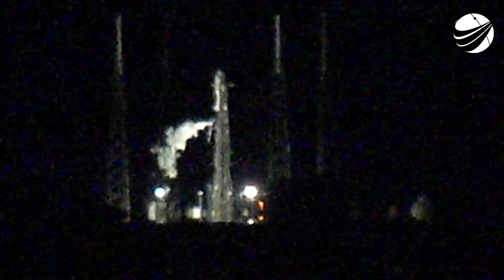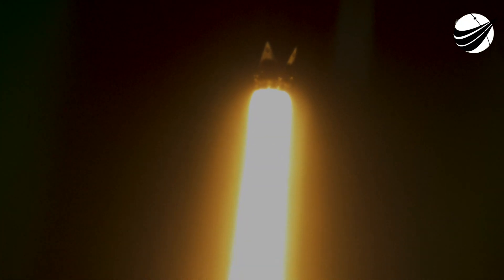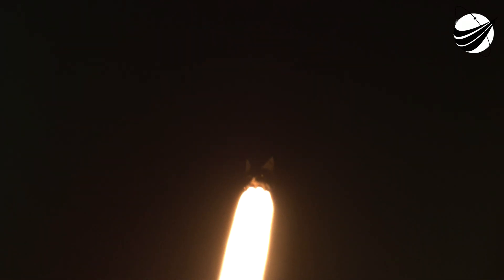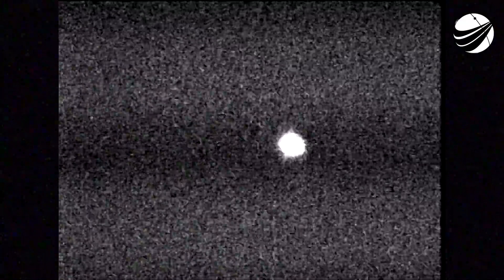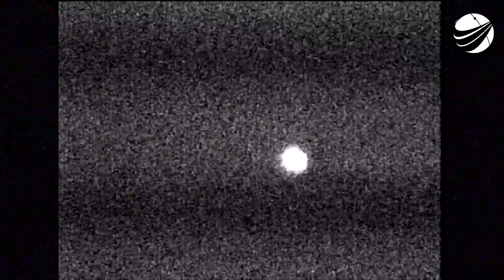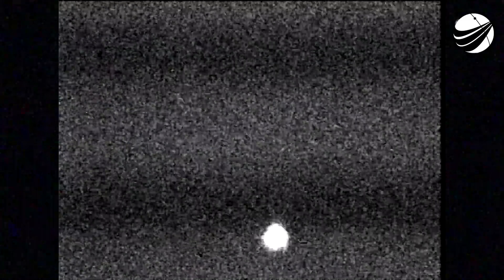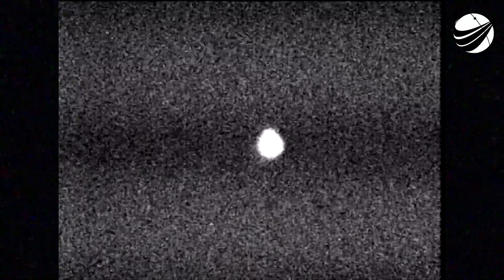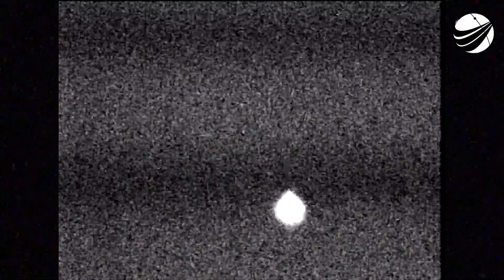SpaceX - Starlink 2 - Launch And Track 1000 Miles Down Range 4K 01-06-2020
Using 4 telescopes with 4k and one infrared. Mission # 4 for B1049. We are a US disabled veteran run, non-profit video production company whose mission is to bring other disabled US Veterans to witness a launch, experience US Space History and become part of our report. Our nonprofit 501(c)(3) is 100% tax deductible, just go to our webpage and find our Donate button. You can help change the life of a US Veteran.                  Thank You